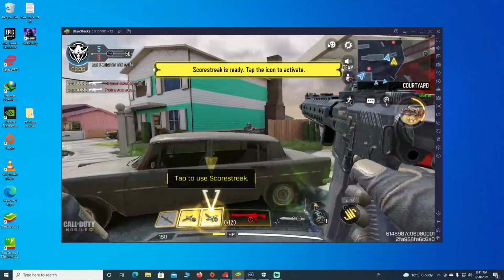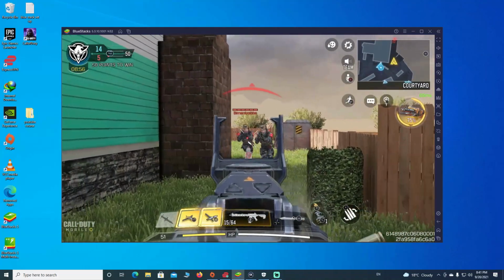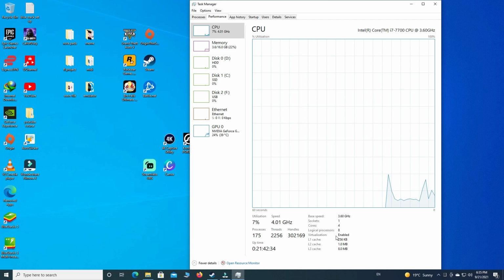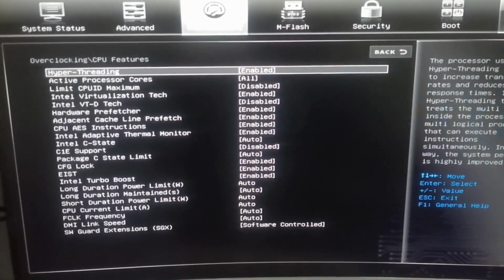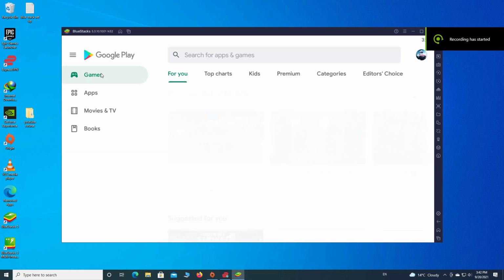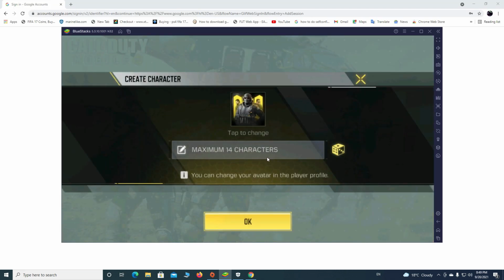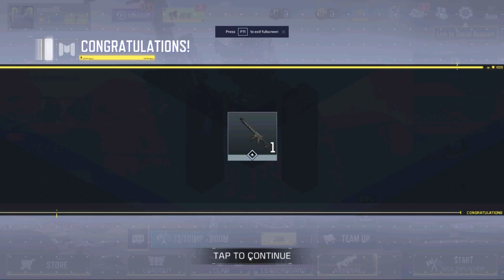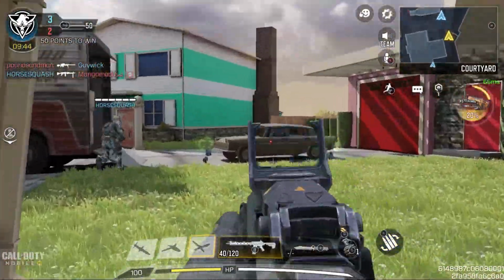How To Install Android Emulator And Play COD Mobile On Window 10 PC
.Here you'll see a complete tutorial for downloading android emulator on your desktop PC and for playing COD Mobile on android emulator.
You can install any app from google playstore on this emulator.